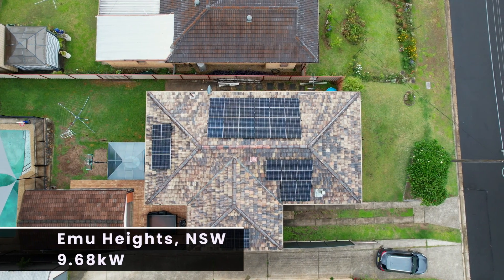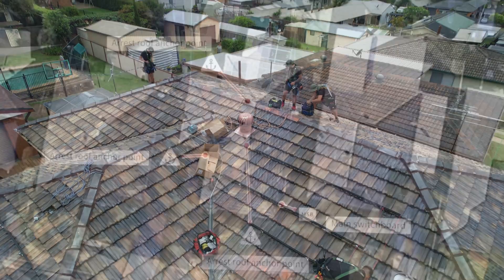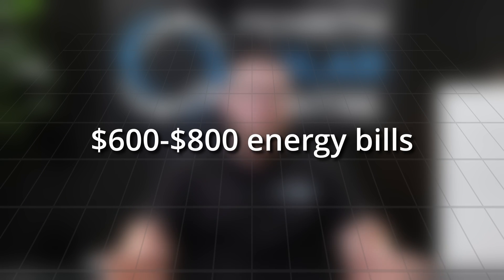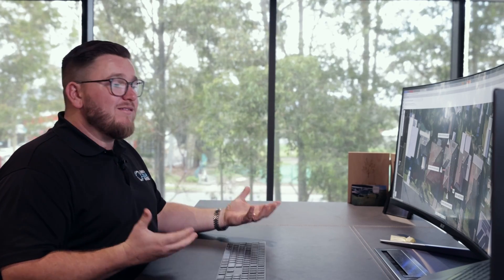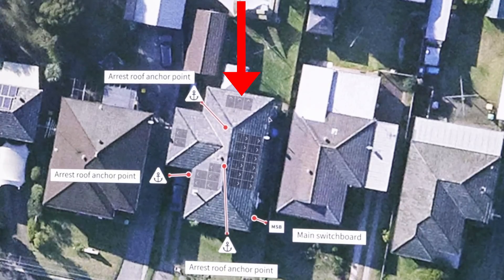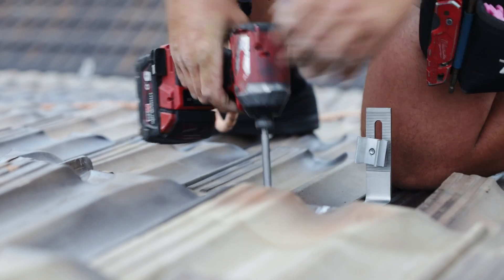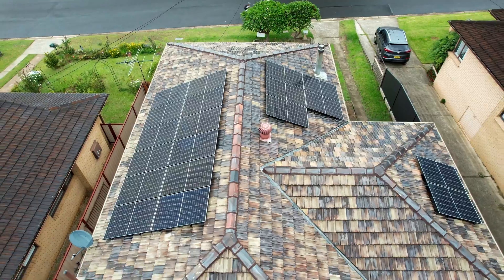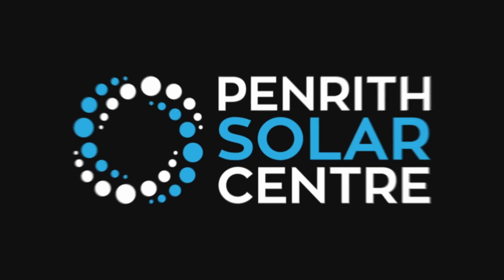Installing 22 Solar Panels on a Terracotta Roof | 9.68kW Install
In this video, Jake Warner takes you on a journey through our recent solar installation in Emu Heights, New South Wales. Join us as we explore the intricacies of a 9.68-kilowatt system featuring 22 Trina 440 watt panels, Enphase IQ8 AC microinverters, an iBoard, and Schletter racking.

🛠️ The Installation Process:

Our expert team, led by Jai with Arden, Dylan, and Anthony, completed this installation in just 1 day. Facing the challenge of a terracotta roof with multiple faces, our goal was to optimise energy production while ensuring an aesthetically pleasing result.

🏡 Why Go Solar?

The homeowner's objective was clear: rein in those $600 to $800 quarterly bills. We strategically utilized available roof spaces, avoiding hips, valleys, chimneys, and vents to design a technically sound solar system. The result? A fully battery-ready setup, offering exceptional morning, afternoon, and all-day energy.

🔧 On-Site Craftsmanship:

Watch as our team meticulously prepares the terracotta roof, installs Schletter racking, and positions microinverters using genuine Enphase trunking cable. Witness the careful placement of each panel, ensuring a flawless finish that not only generates clean energy but also enhances the visual appeal of the property.

We hope you've enjoyed this behind-the-scenes look at how we flawlessly installed 22 panels in Emu Heights, New South Wales. Until the next video, ooh-roo! 🌐💡